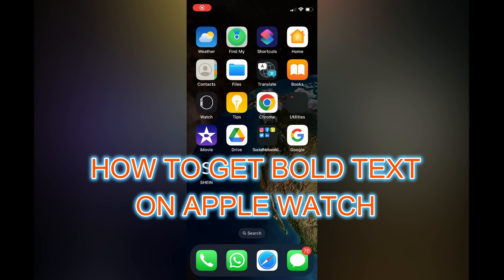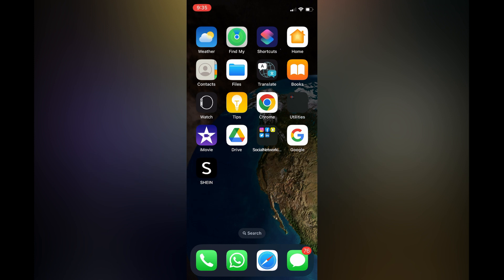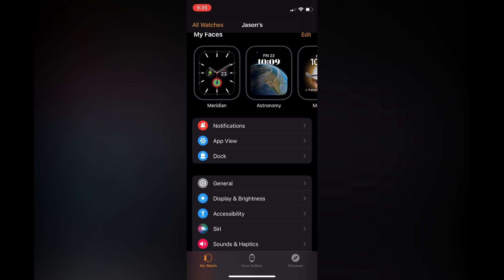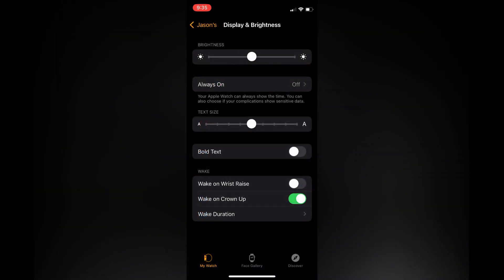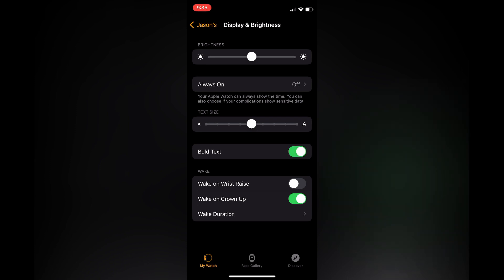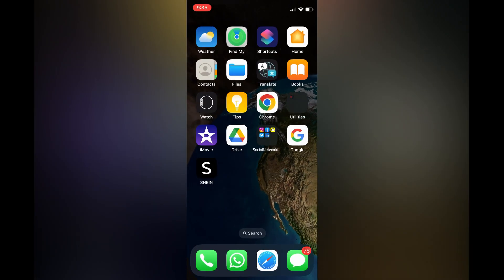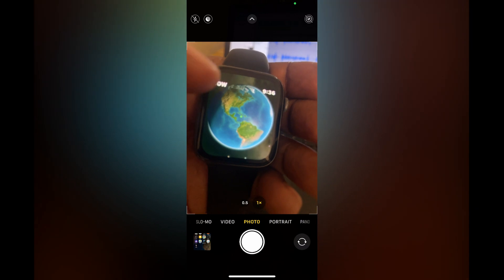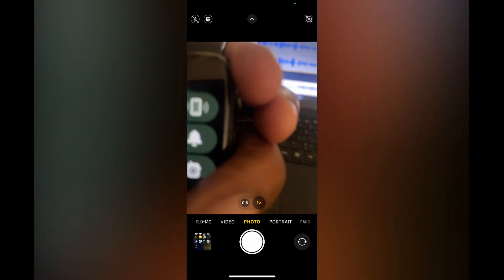HOW TO GET BOLD TEXT ON APPLE WATCH 2024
HOW TO GET BOLD TEXT ON APPLE WATCH